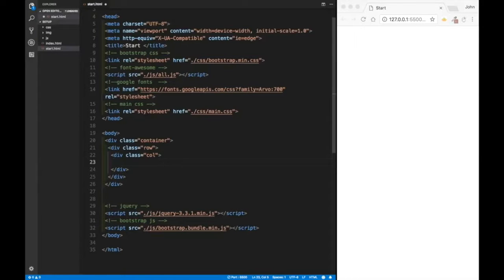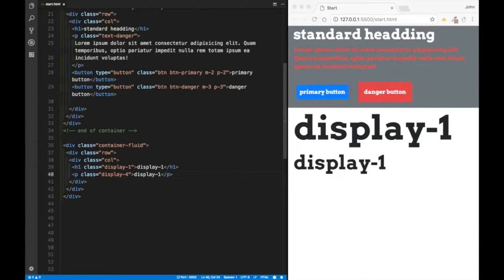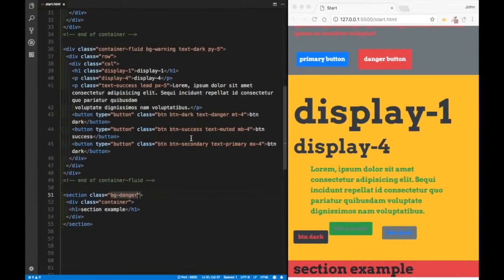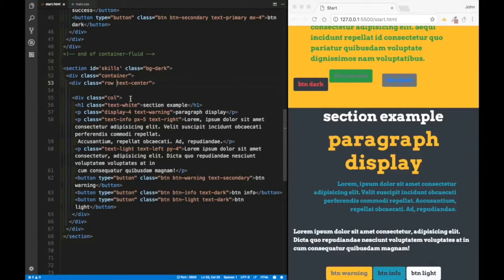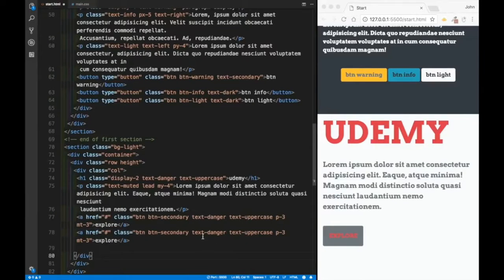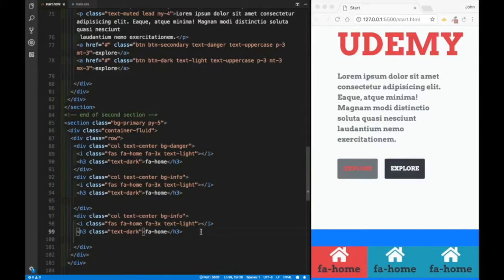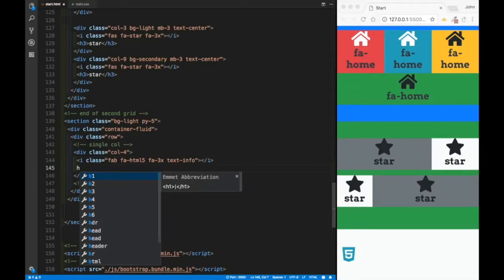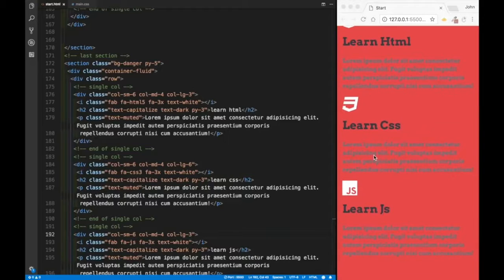Bootstrap Simple Website Project Video-TheXXCODE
This video is only for making website simple layout.